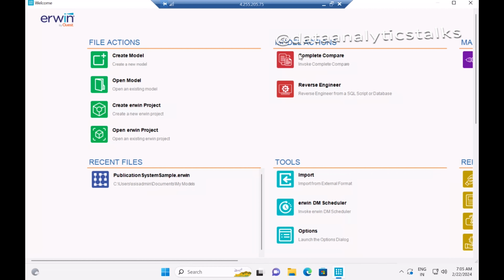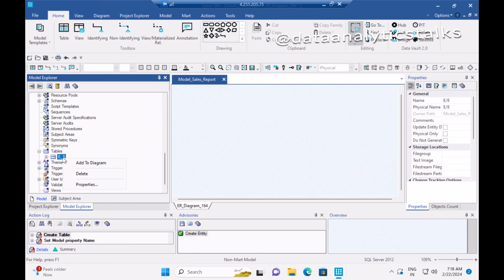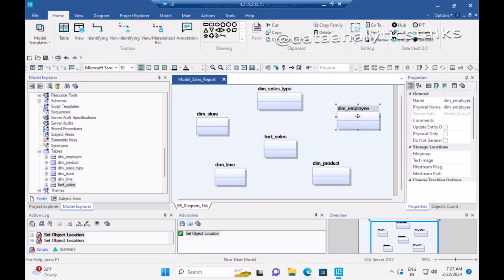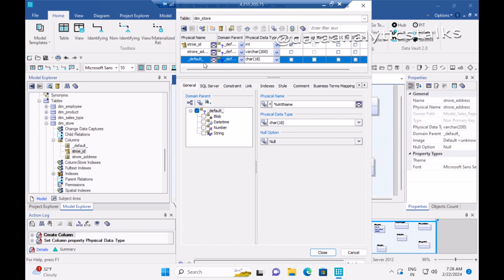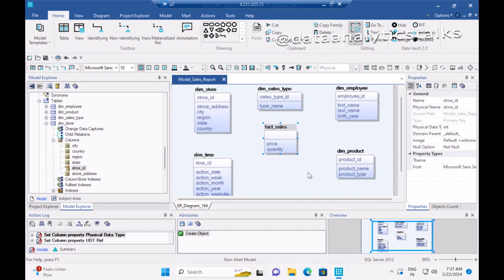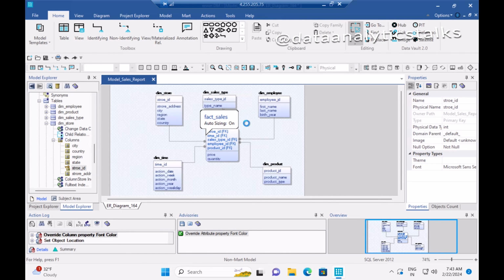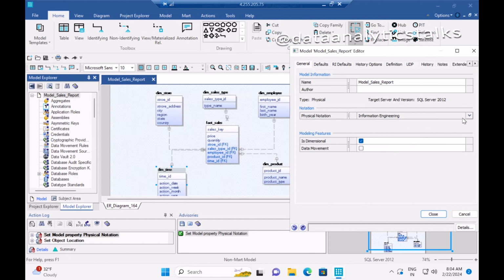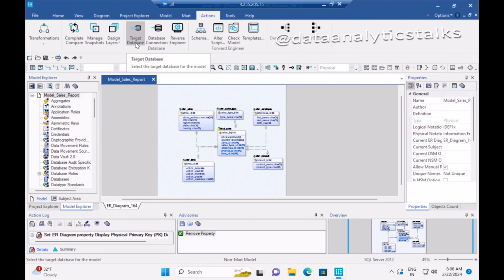Do a Star Schema in ERWIN / Dimensional Data Modelling / Practice Data Modelling